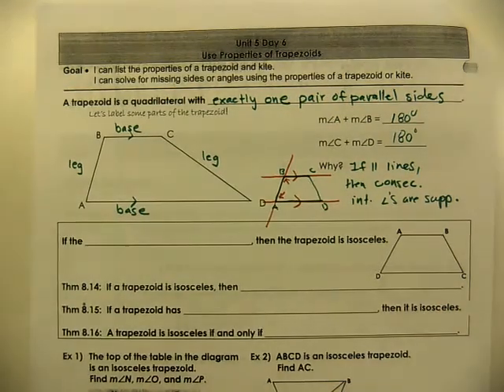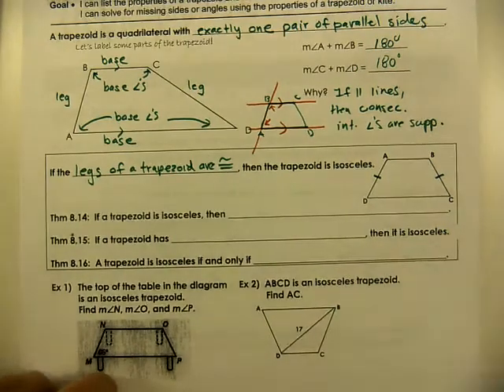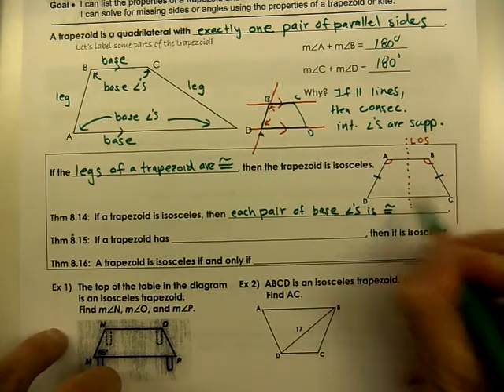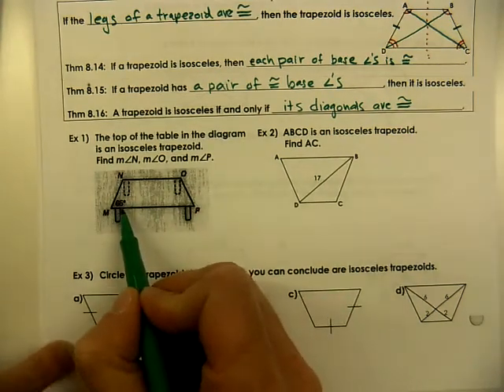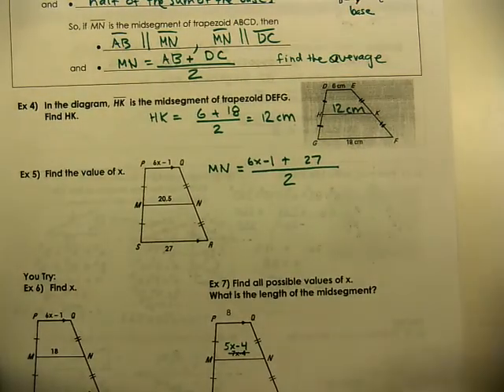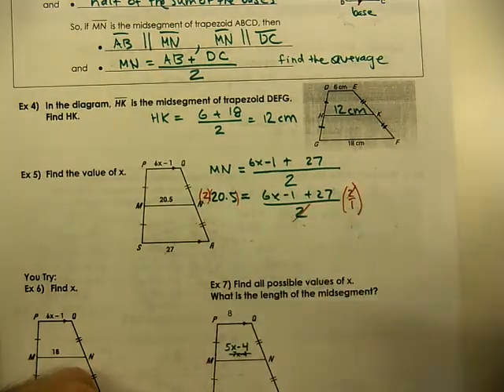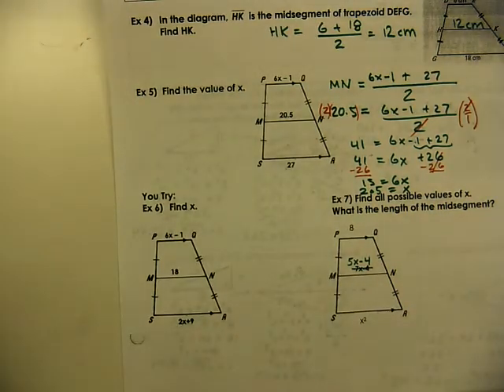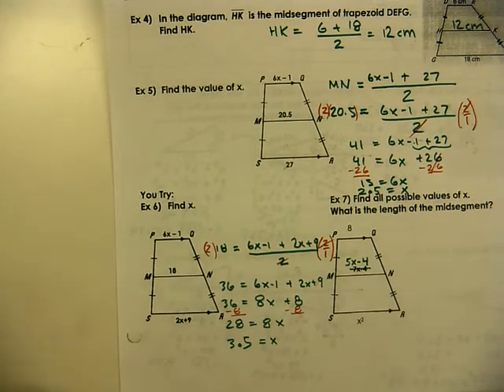Unit 5 Day 6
Trapezoids and their midsegments.